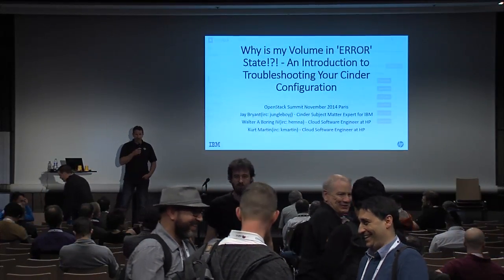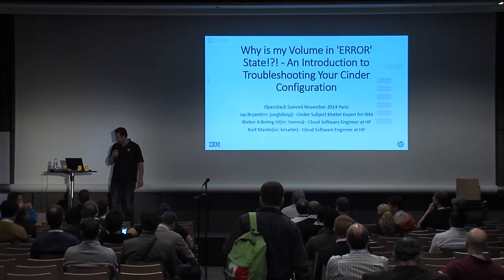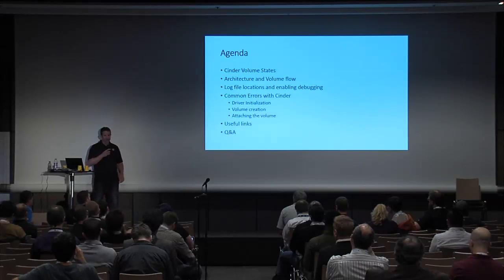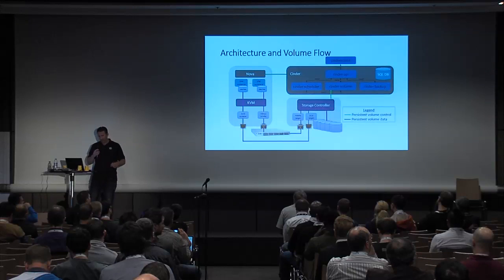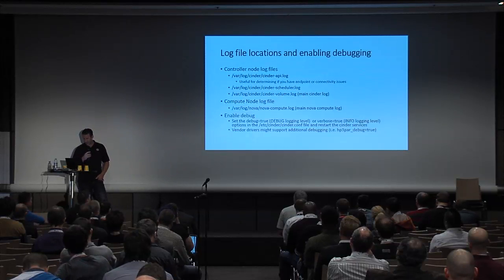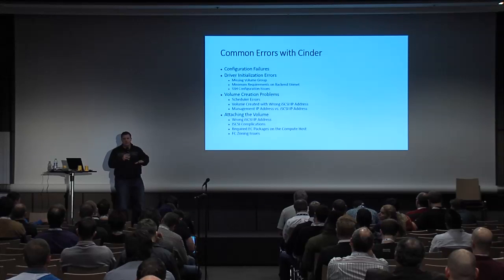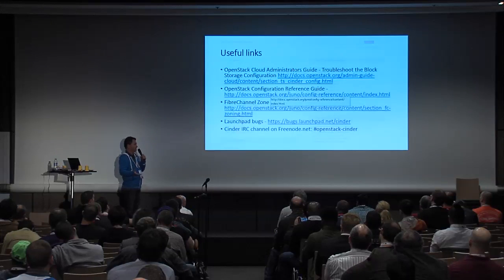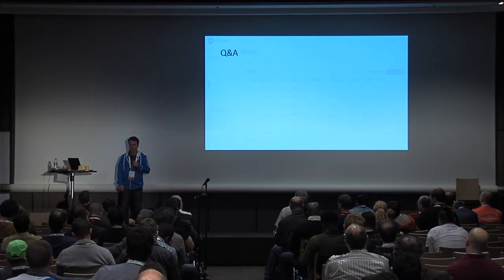Why is My Volume in 'ERROR' State!?! - An Introduction to Troubleshooting Your Cinder Conf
The most frequent problem I see from customers is 'I have configured Cinder but my volumes just go to 'ERROR' state. Why? There are a number of common pitfalls that storage administrators who are new to Cinder may encounter.